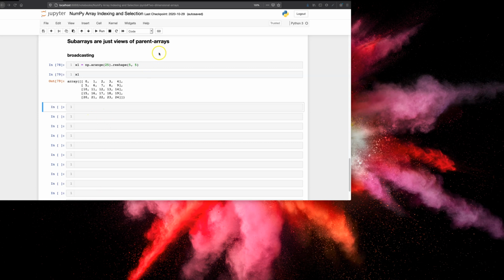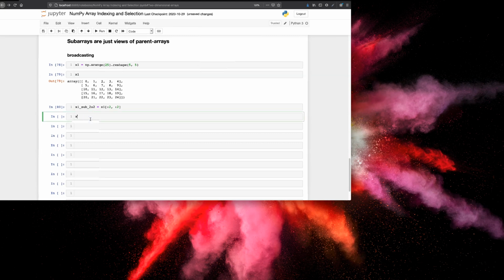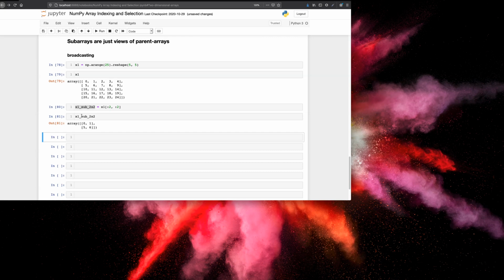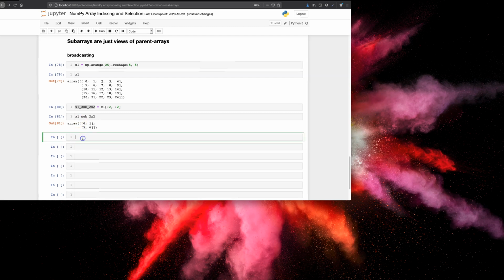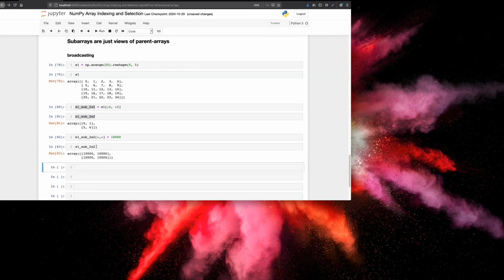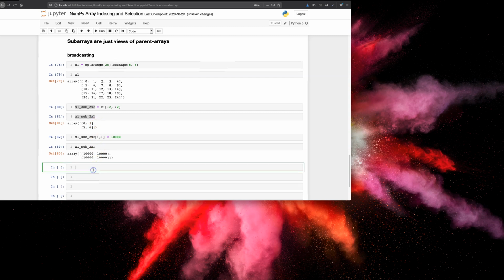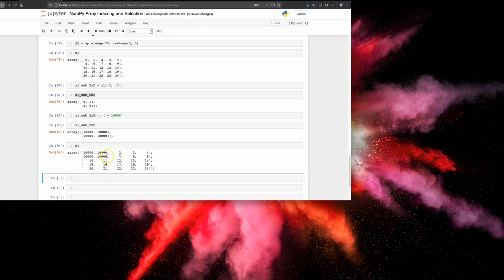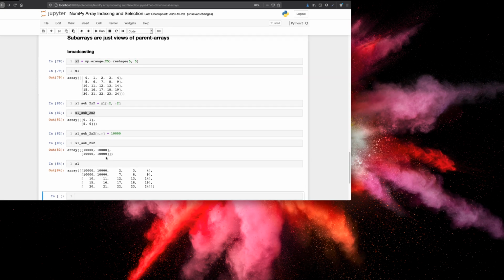NumPy - #10 - Array Slices are Views and NOT a Copy of Parent Array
One important thing to know about array slices is that they return views rather than copies of the array data. NumPy array slicing differs from Python list slicing.